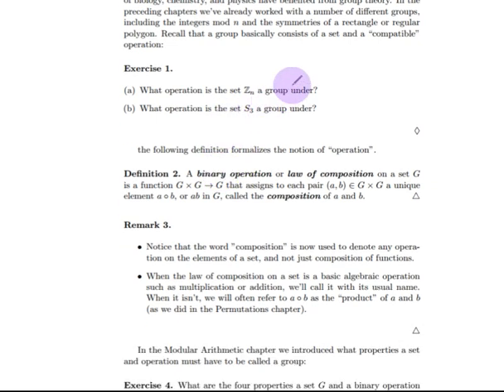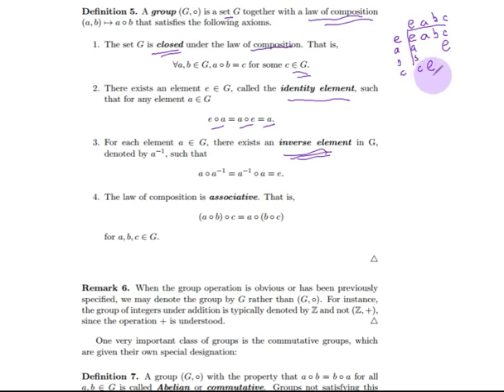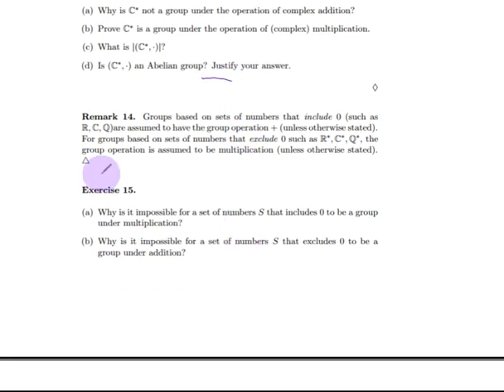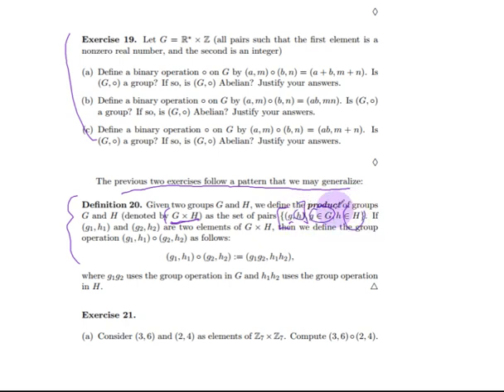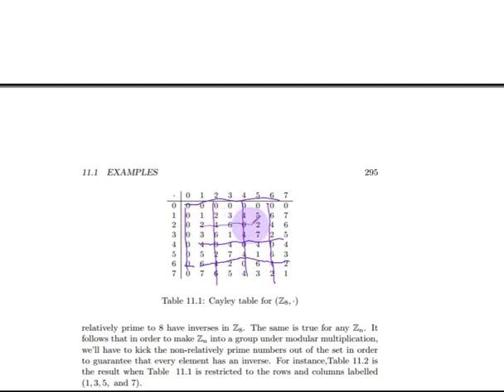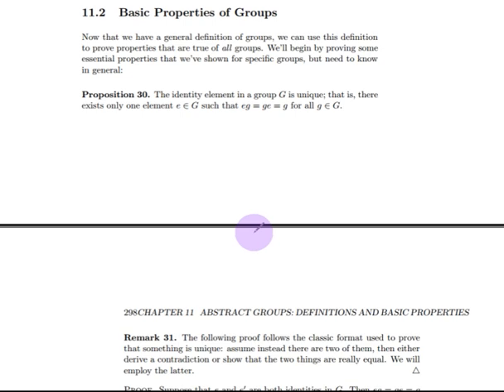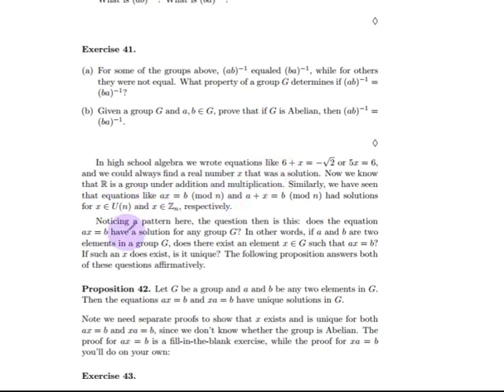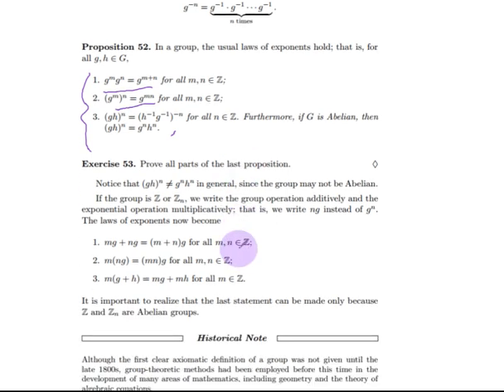EAAEA Chapter 9, Sections 1-2: Abstract groups: Definitions and Basic Properties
Chapter 9, Section 1-2 (Formerly Chapter 1, Sections 1 and 2) of "Elementary Abstract Algebra: Examples and Applications.